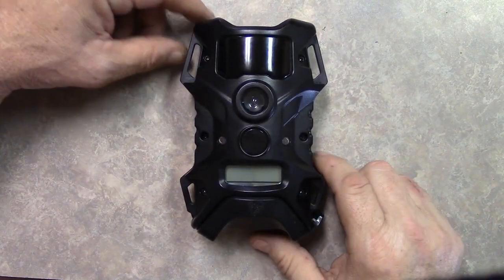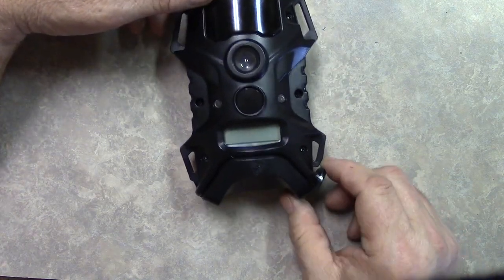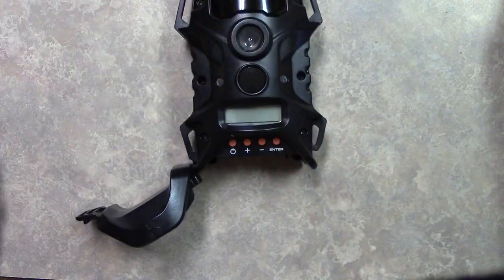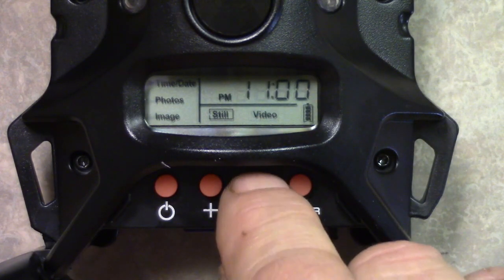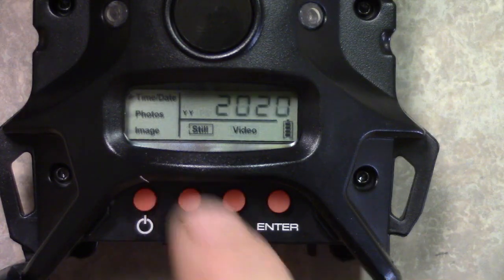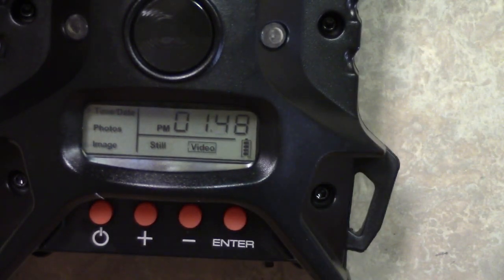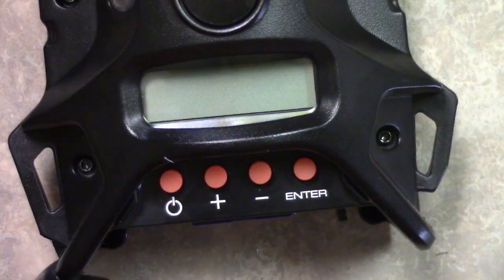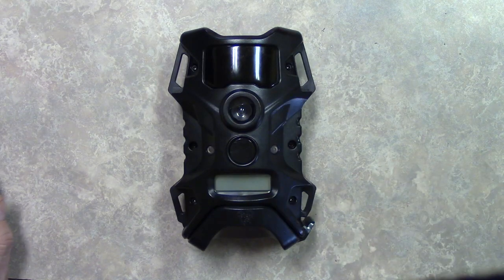Wildgame Innovations Terra Extreme Lights Out Setup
Wildgame Terra 12 / Razor 14 Game and Security Camera Setup